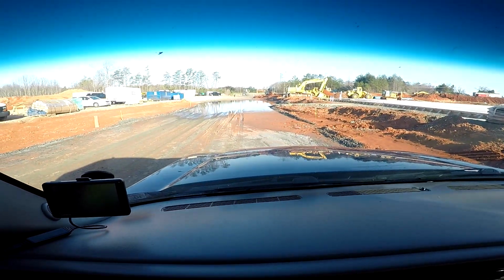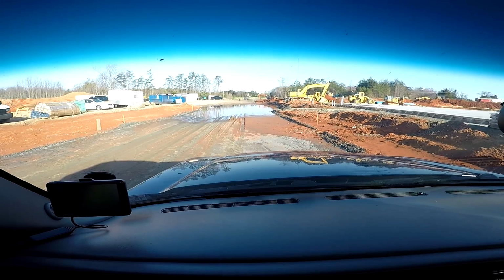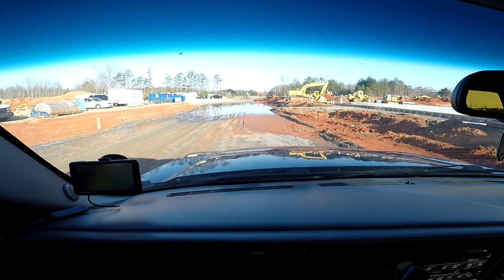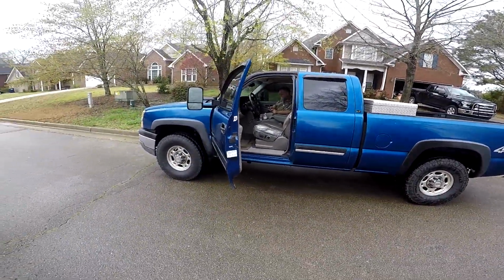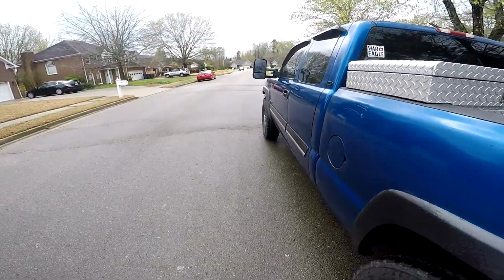Not Another Wedding Video!!! (Tinted the Silverado and it Turned Out AMAZING)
Quick recap: New Tires, Tinted the windows, drove to Alabama, and my boy Scott got married to the love of his life...not Josh.